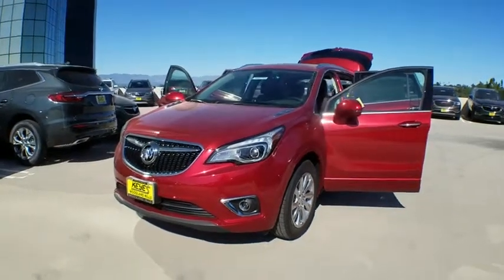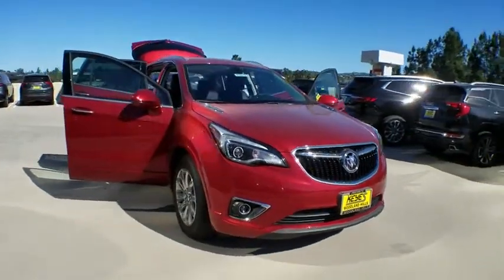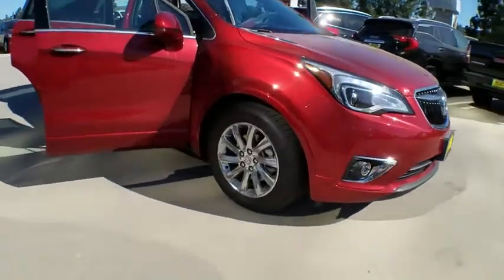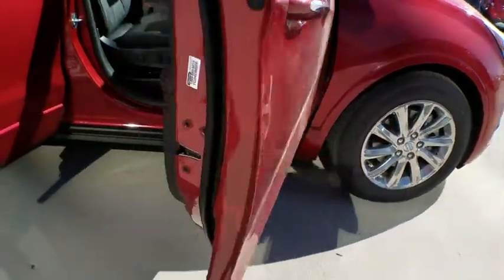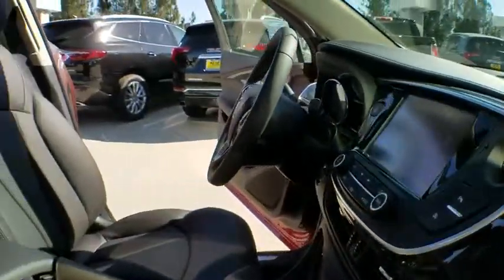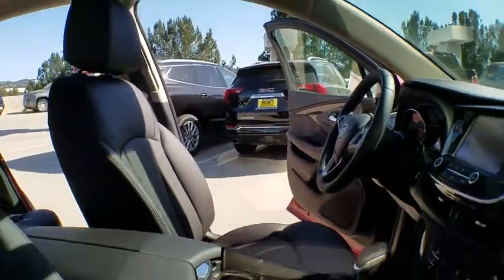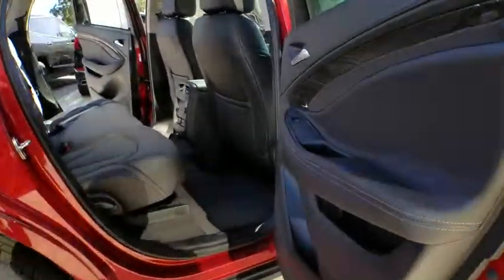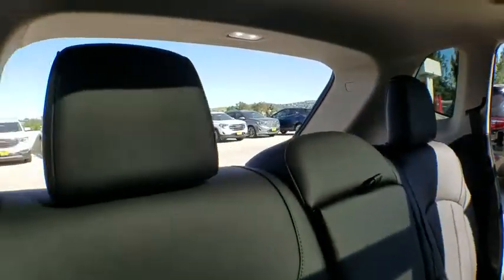2019 Buick Envision Los Angeles, Woodland Hills, Beverly Hills, Thousand Oaks, Van Nuys, CA 890791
2019 Buick Envision

1Tax, title, license, dealer fees, and dealer installed options (unless itemized above) are extra. Not available with special finance or lease offers. See dealer for details. $1,500 - GM Bonus Cash Program. Exp. 04/30/2019, $500 - General Motors Consumer Cash Program. Exp. 04/30/2019